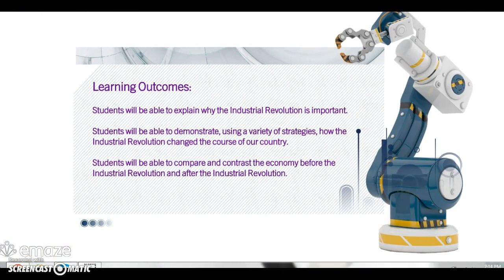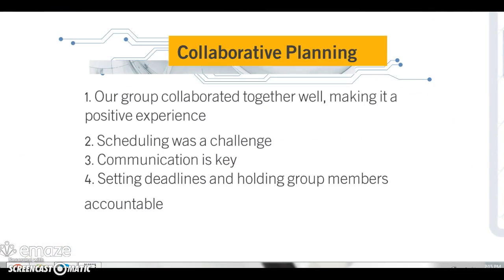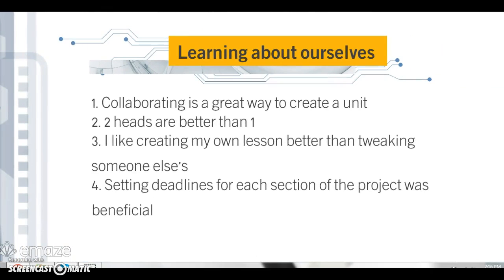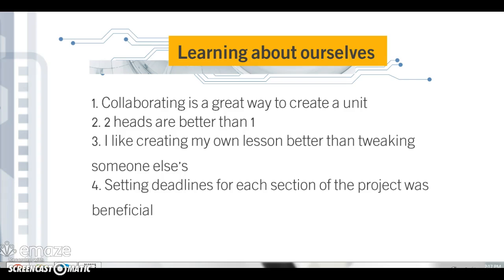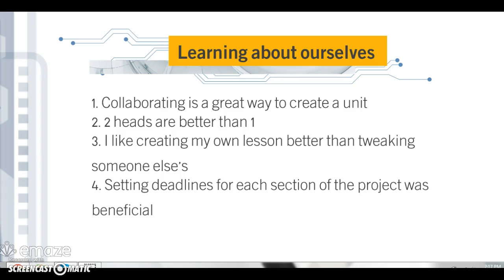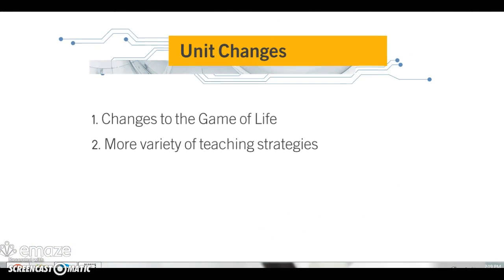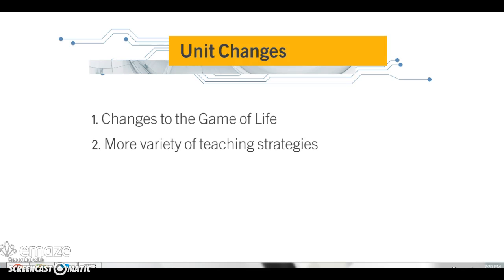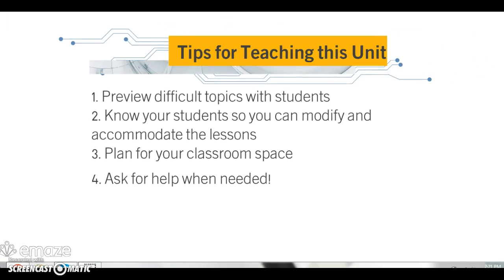The Industrial Revolution